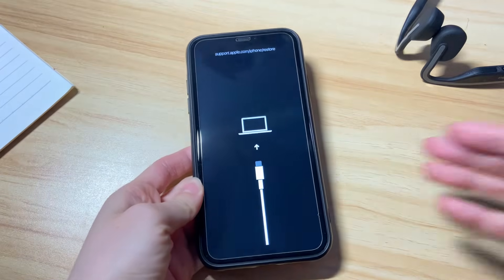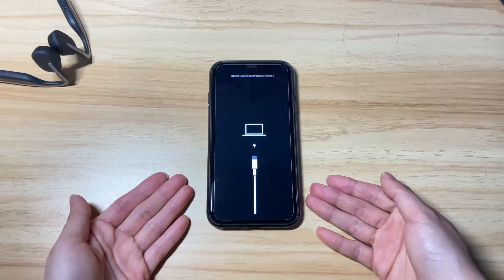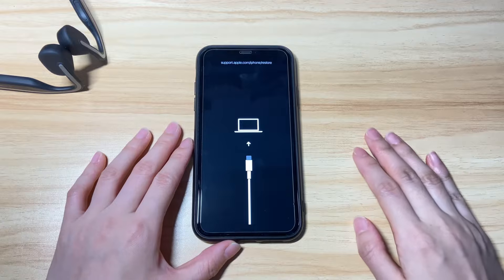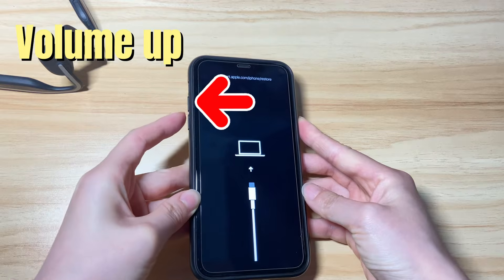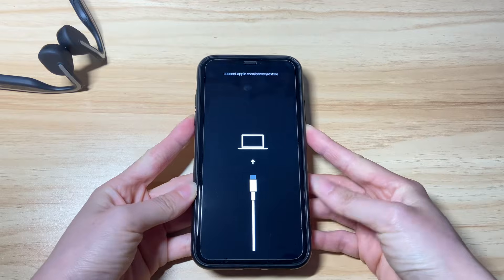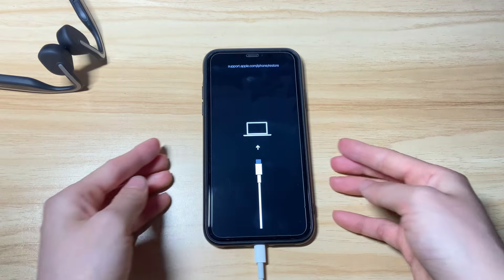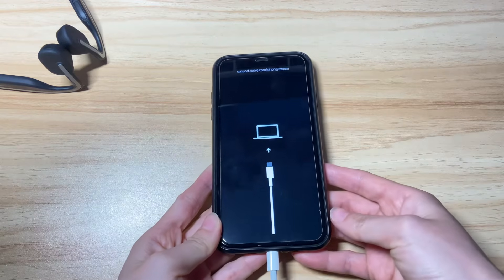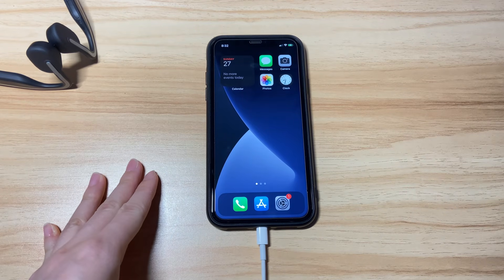How to Fix iPhone X - Get Out of Recovery Mode & Turn Back On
iPhone X says Worry not. It’s easy to suffer iPhone X showing when doing update or restore. But we’re here to help. We’ll show you what it is and why cause your iPhone X showing And finally, we’ll tell you how to fix iPhone X.

What does the Restore screen mean?
The on your iPhone X is called the Recovery mode screen, which is also called Restore screen. It can be used to update or restore your iPhone X using iTunes or Finder when it’s stuck and unresponsive, or becomes glitchy and refresh the system.

Why does your iPhone X say
One is that the update firmware file is broken so that your iPhone X gets stuck in recovery mode and won’t turn on. It’s also possible that you’re restoring iPhone X, but the process is corrupted due to unknown errors. Finally, you see stuck iPhone X screen and it prompts you to connect to a computer to exit the recovery mode. A rare case is that there is a hardware problem on your iPhone X rendering it to be stuck on the Restore screen.

How to fix iPhone X
2:07 Force restart iPhone X to turn on
3:06 Get iPhone X out of Restore screen with computer
4:41 Reset iPhone X completely

That's all how to fix iPhone X showing Hope this video can help your device exit the recovery mode screen and turn it back on again.